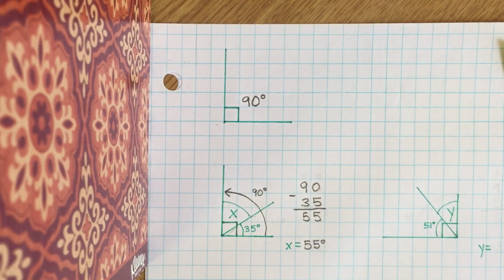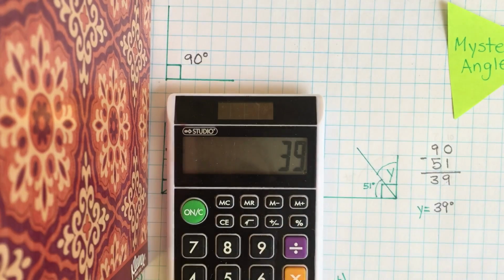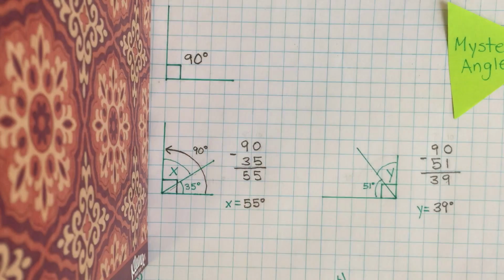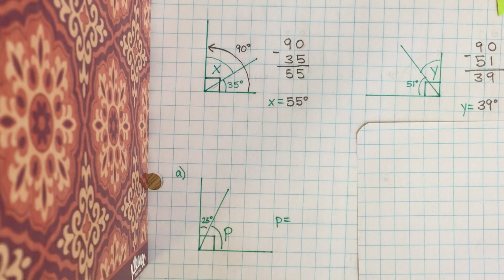Mystery Angles 1: Right Angles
This is the first in a series of videos about solving missing, or "mystery," angles. When video cuts off at the end, proceed to the "Mystery Angles 1: Right Angles, continued" video.